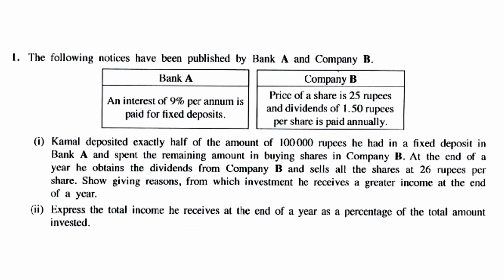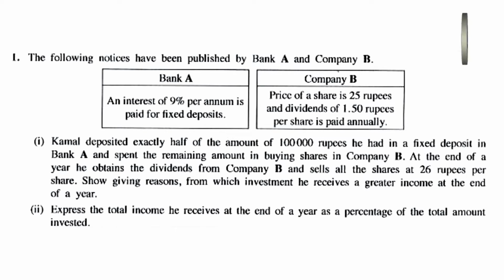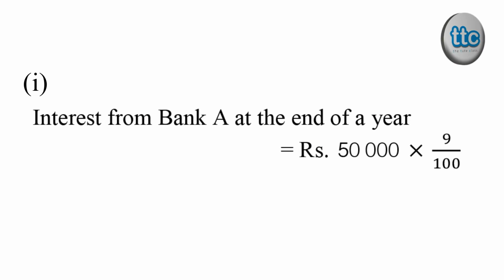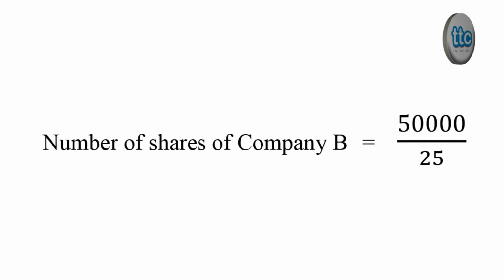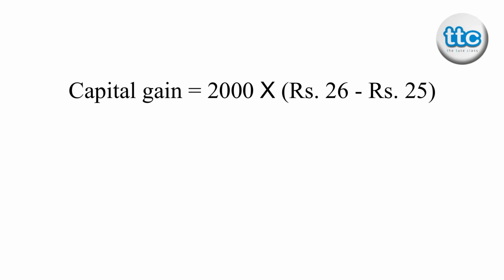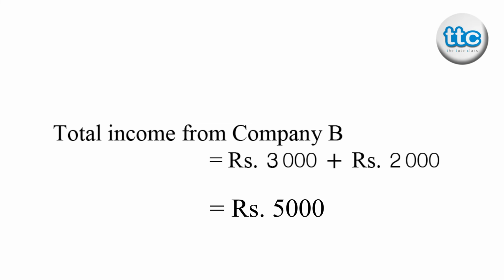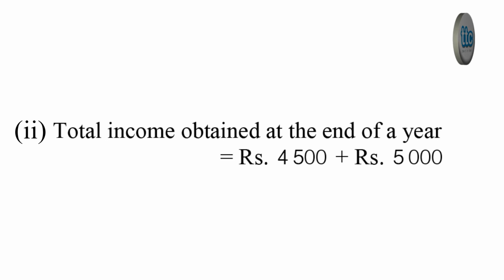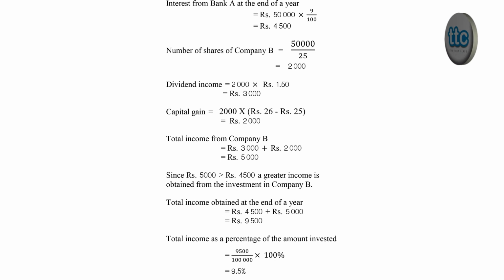Mathematics | GCE O/L 2019 | Paper II | Part A | Q1 | Answers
After watching this video you will acquire knowledge about
* Capital
* Shares
* Capital Gain
* Calculating the dividend income from investments
* Calculations needed to invest in profitable shares
* How to calculate percentages
* How to calculate number of shares
* How to answer a question step by step

Hope this video will support for you to success in your exams.

If any clarifications needed please leave a message in the comment section

Good Luck!